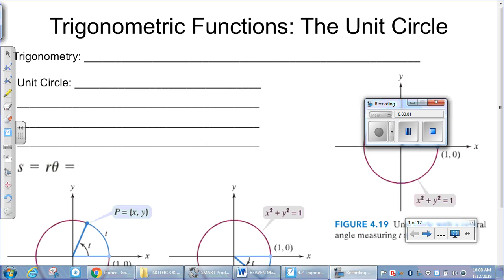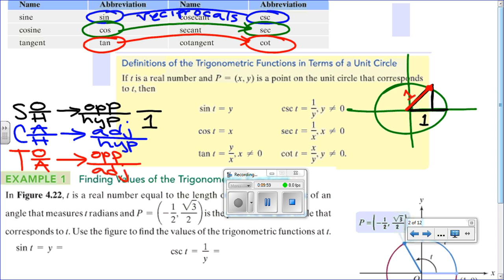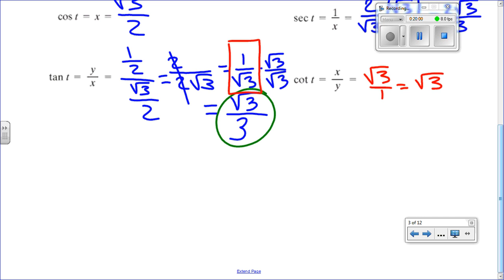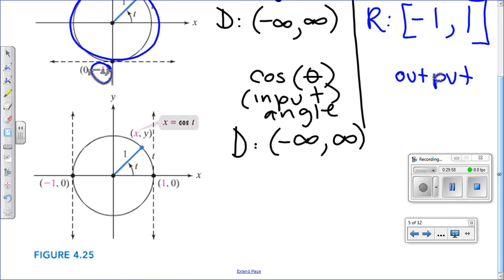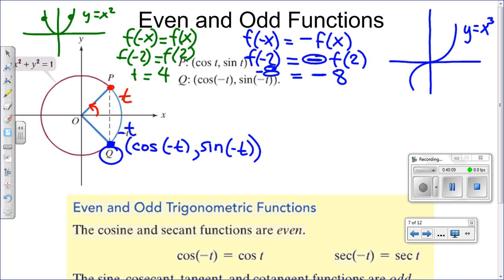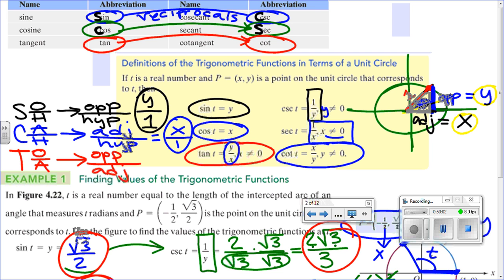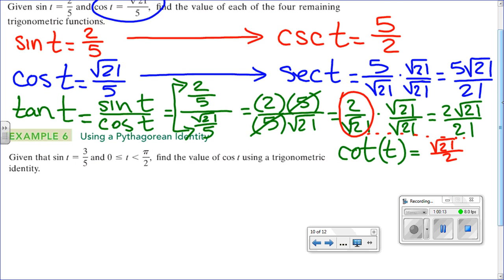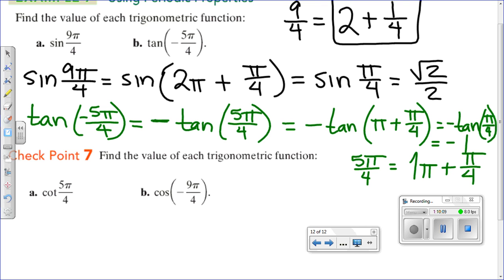4.2 Trigonometric Functions The unit Circle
Dual Credit Precalculus lesson from Friday January 12th, 2018